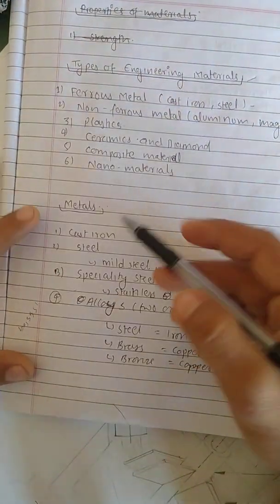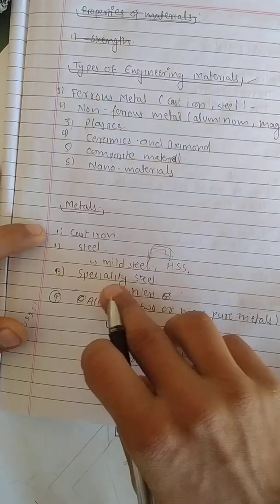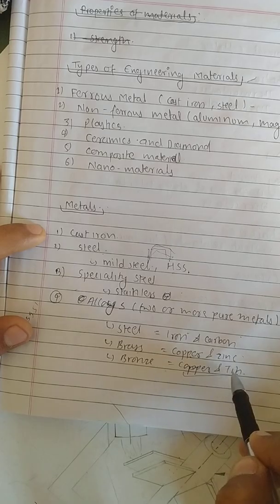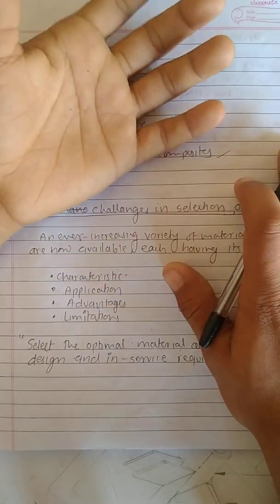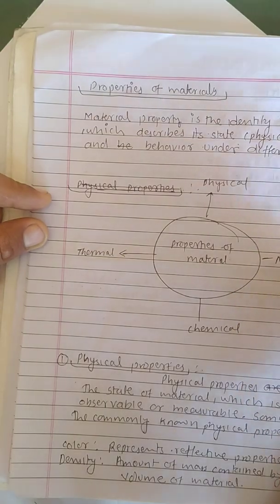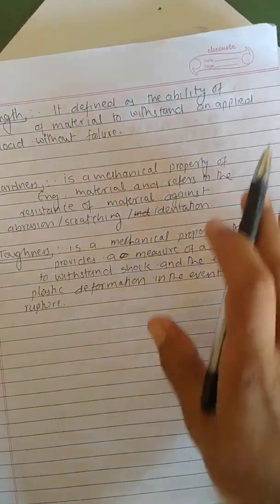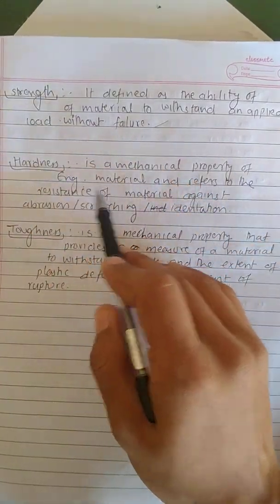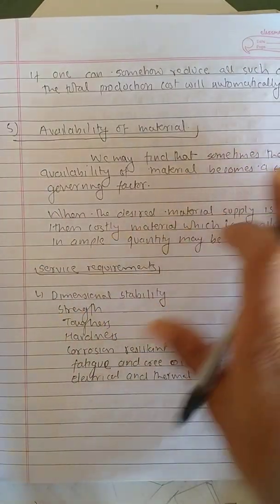Material selection, material property, lec1 machine design element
In this lecture we will talk about the material selection
what are the property of material